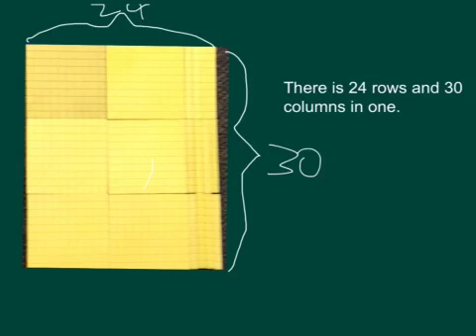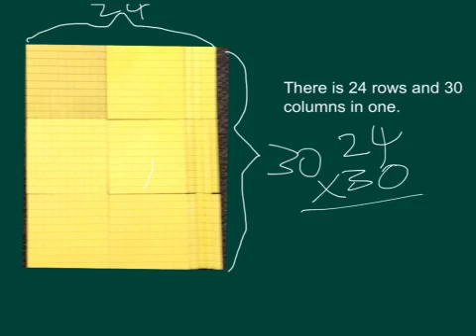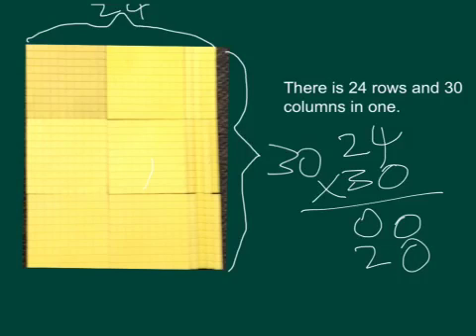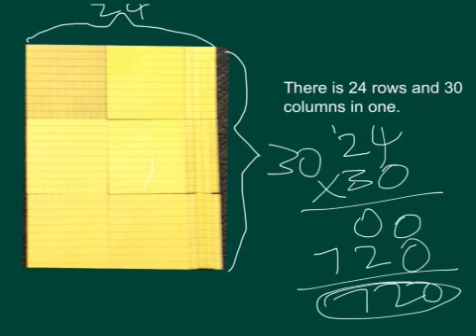Rows and Columns of multiplication